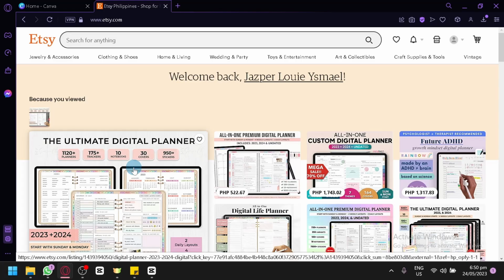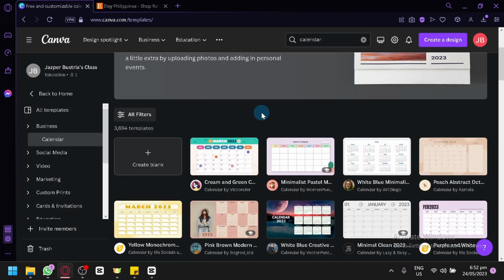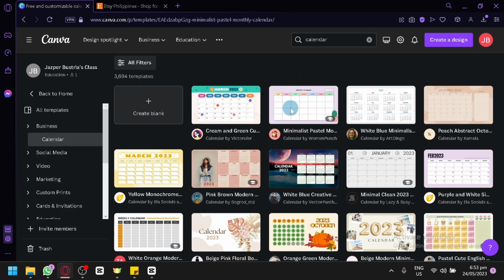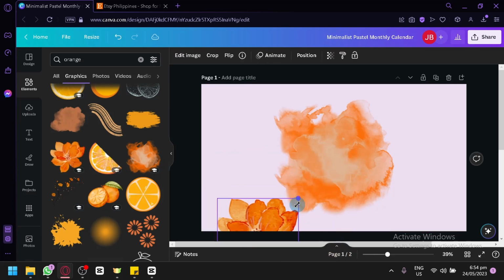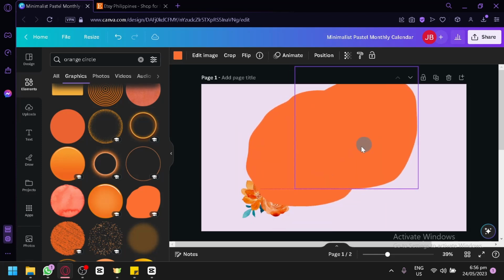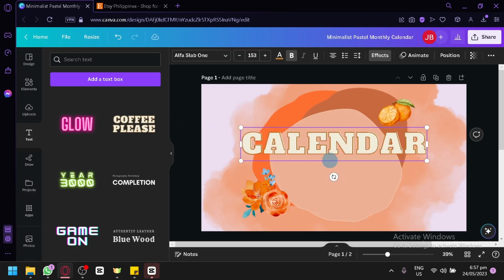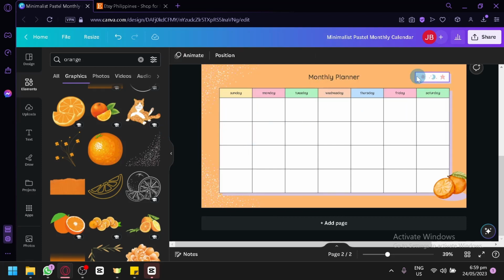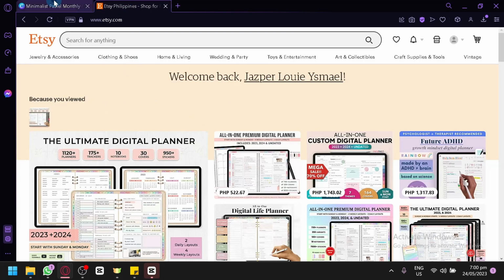How to Create Printables in Canva to Sell on Etsy (FULL STEP BY STEP TUTORIAL)